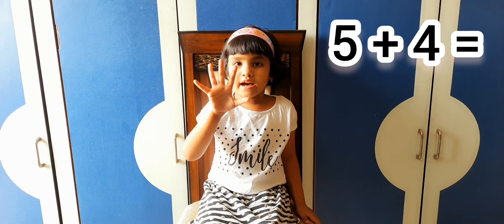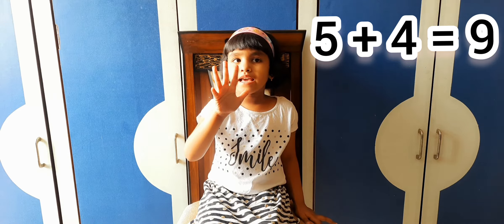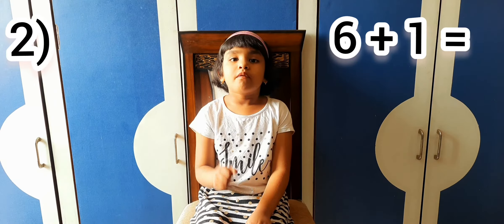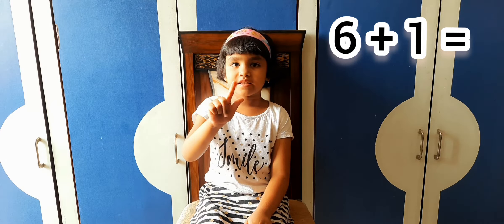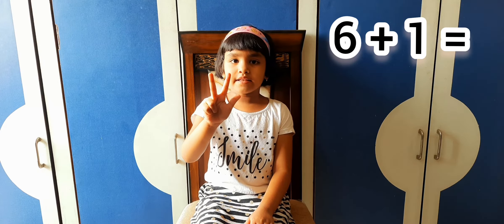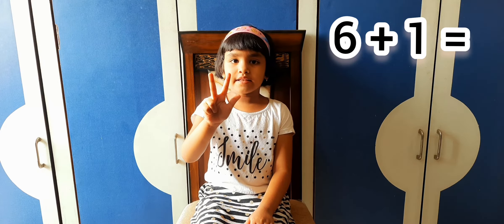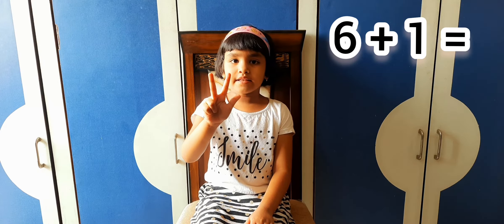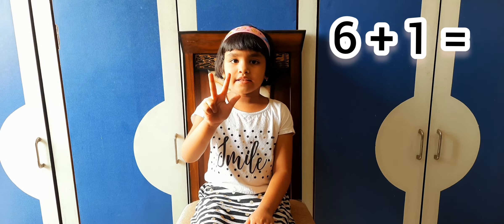Finger Abacus (Part-2) | Little Champ Nitara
TOPICS COVERED:
finger maths tutorial
finger values
math with fingers
maths for kids
abacus math
add with fingers
finger math
finger maths
finger maths addition
finger maths for kids
finger maths Subtraction
finger maths tricks
finger maths tutorials
how to teach finger maths
kids maths
math tricks
abacus finger maths